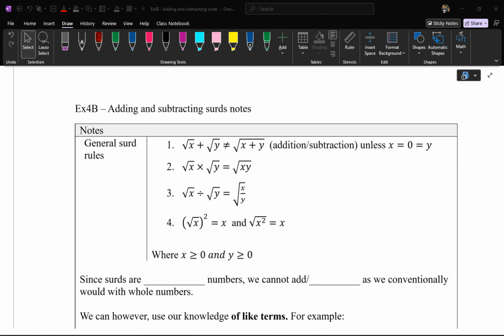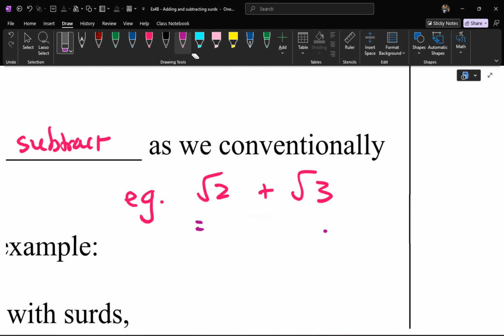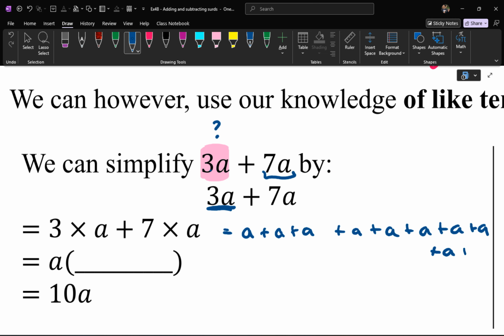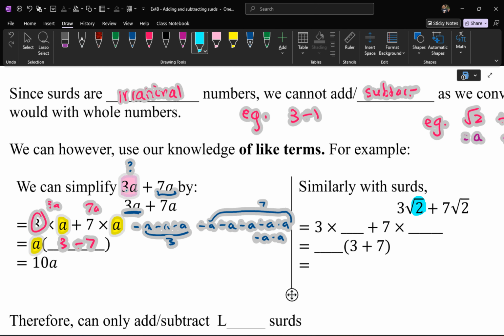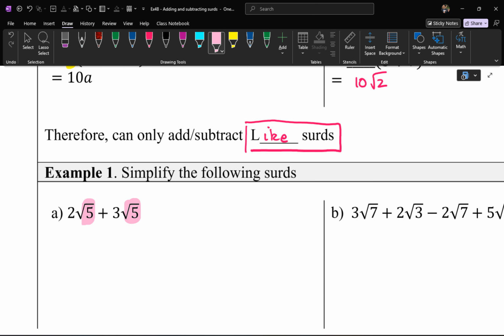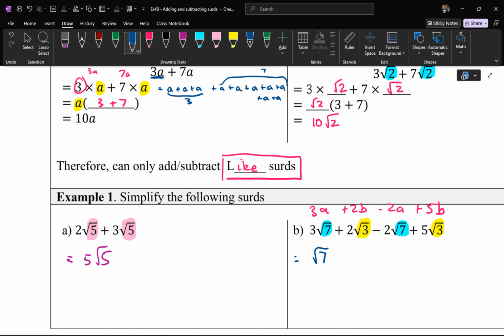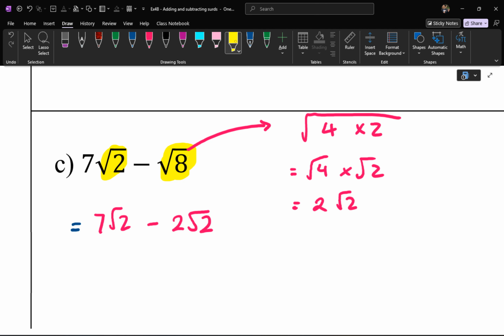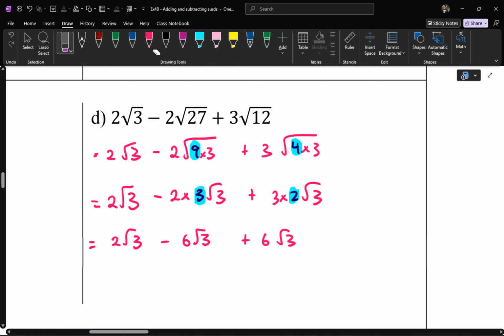Y9 Ex4B add subtract surds